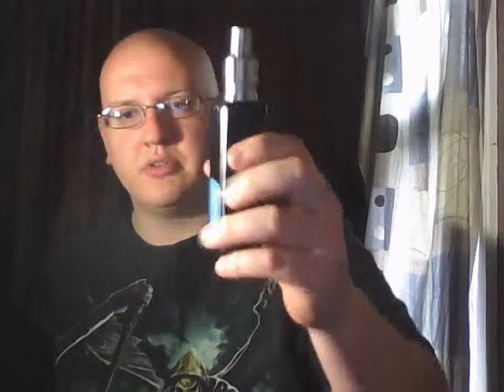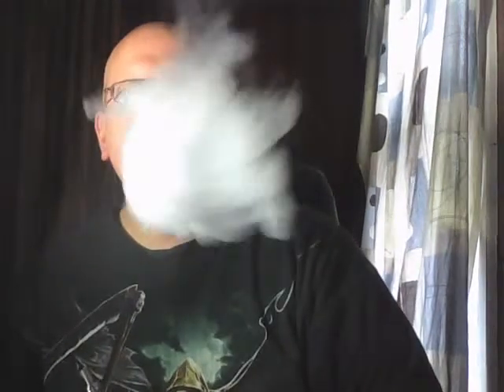Trizzt Reviews Dripped Life Widow Maker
Make sure to visit the Underground in Platteville WI!

Intended for viewers 18+